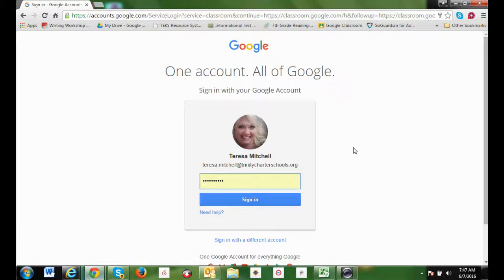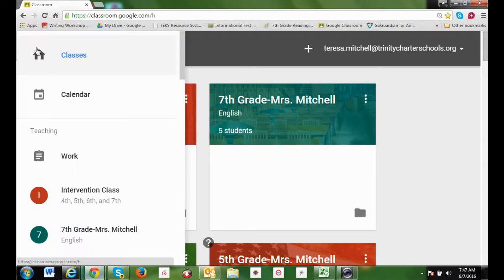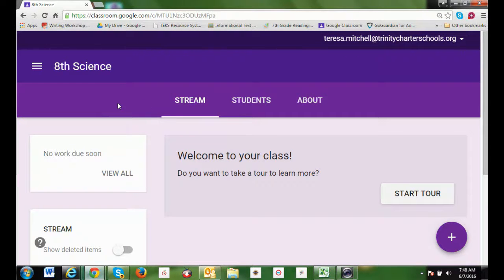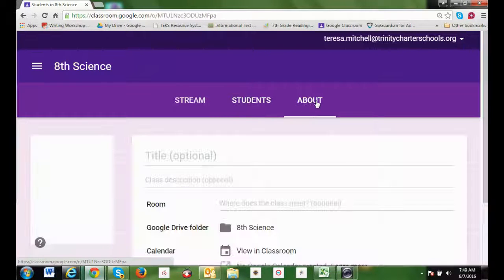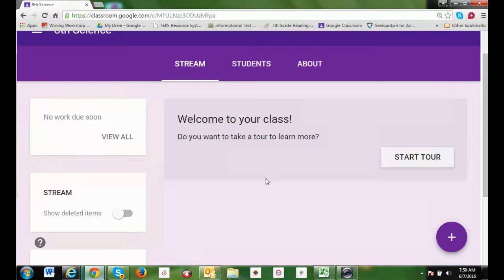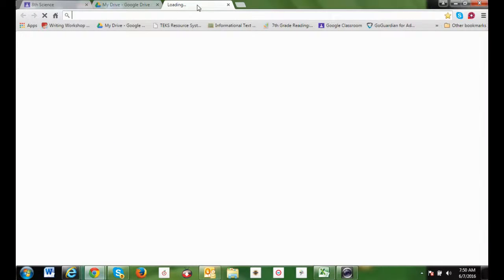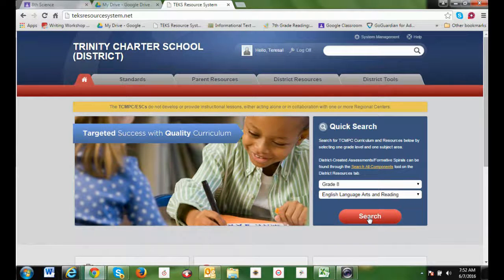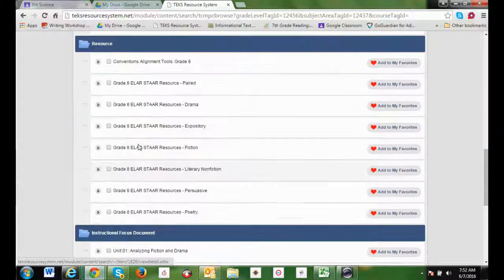Video A: What is Google Classroom? Why use it? What do I need to set it up? Quick look around.